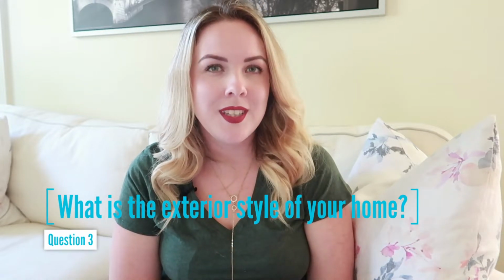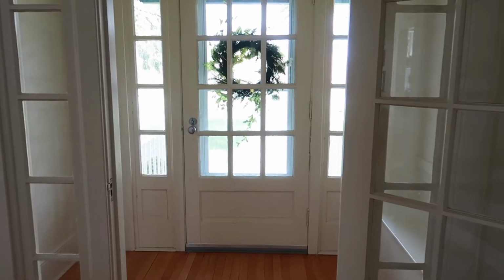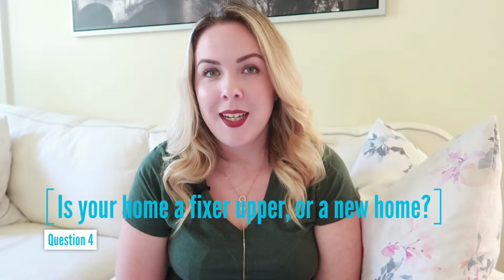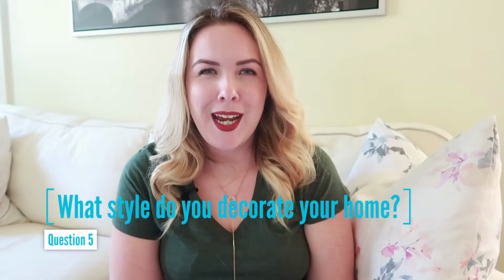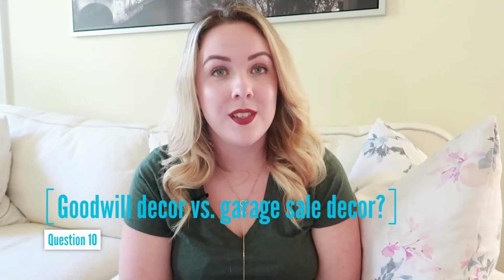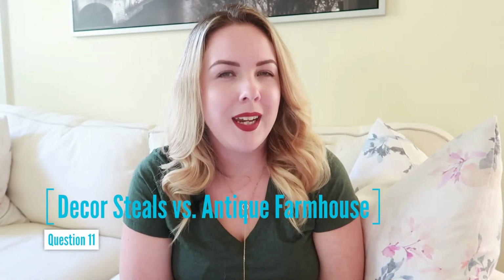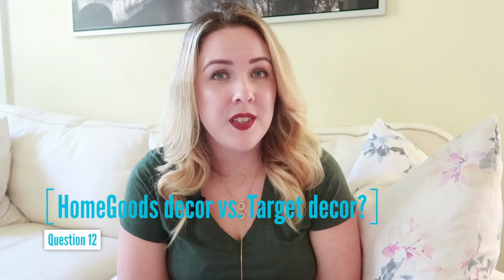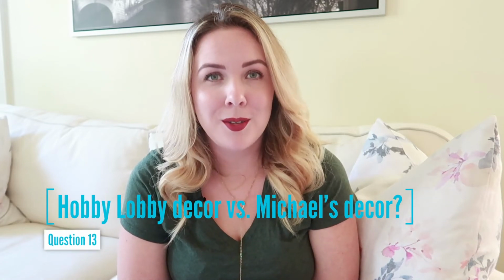HOME DECOR TAG | Living it Country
Hey everyone

It has been a while since I've posted a video to my channel! But I'm back and today I’m sharing my input for the home decor tag, originated by Living It Country. I was tagged to the do this video by Lindsey at Domer Home.

I hope you enjoy hearing my answers to these home decor questions and learning a little more about me.

Love